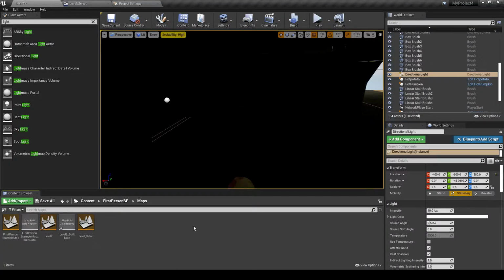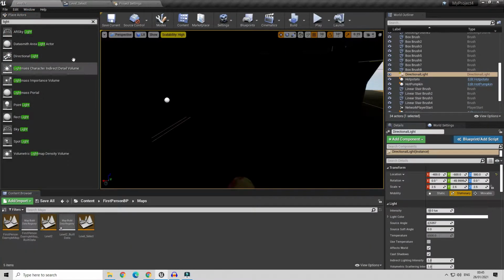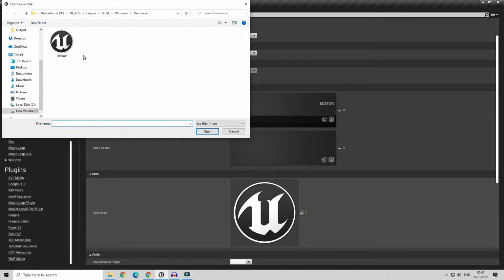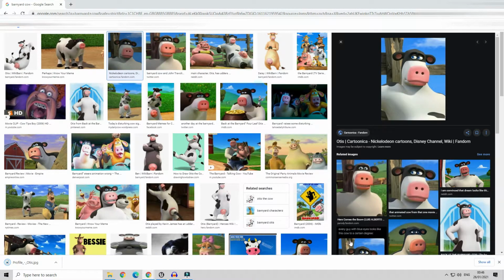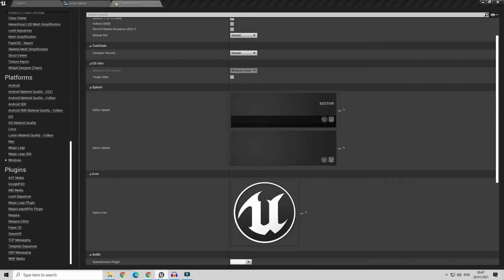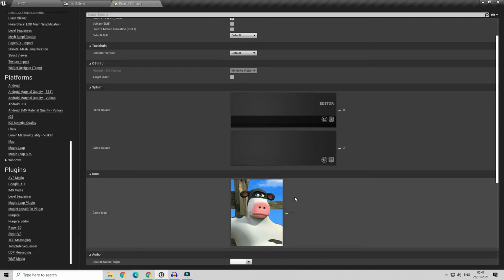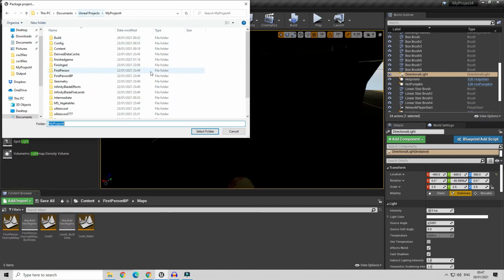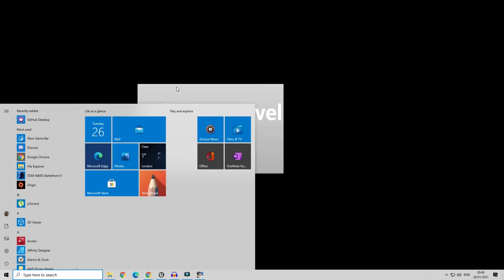How to change game icon in UE4 (Quick Tutorial)